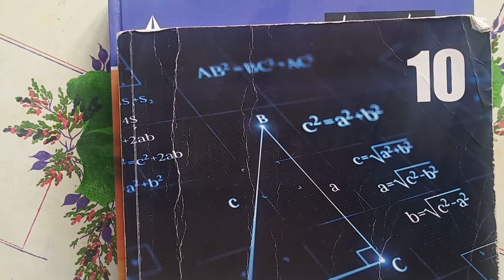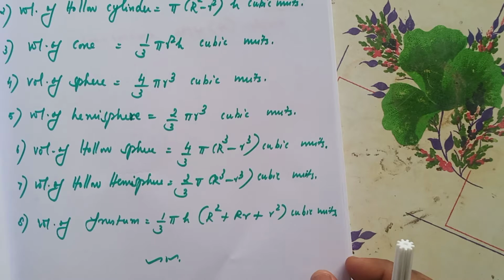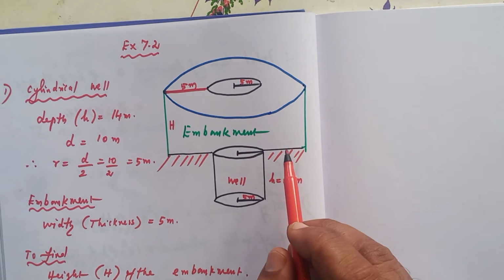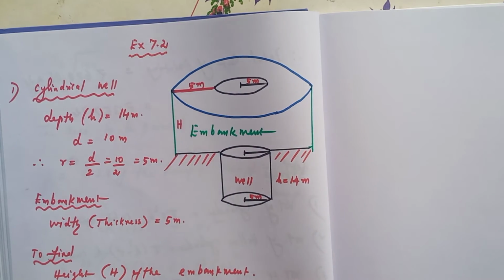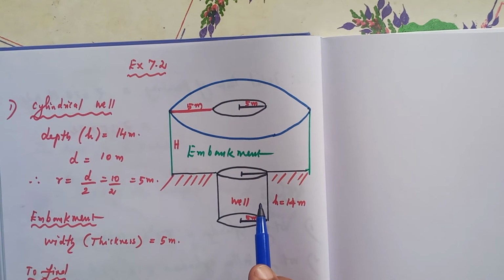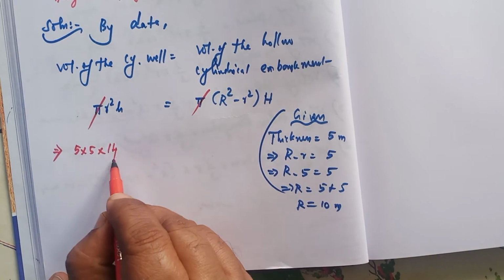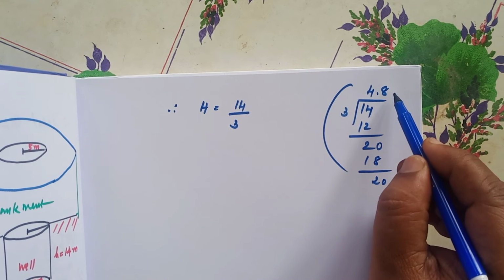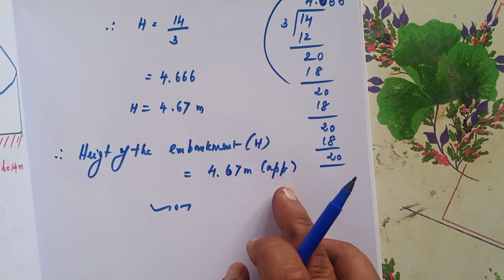10th Std. TN State Board MATHEMATICS